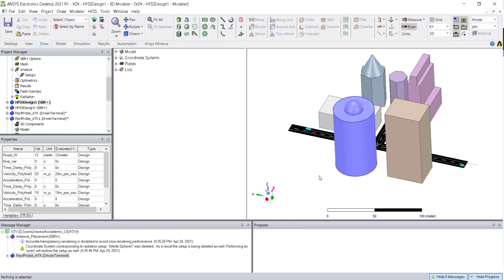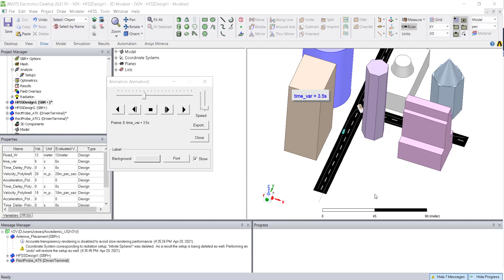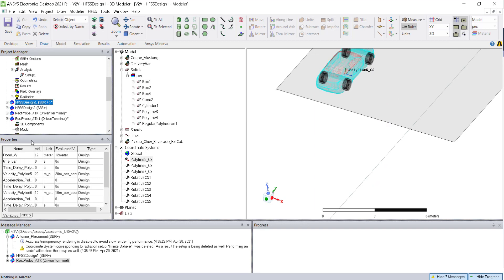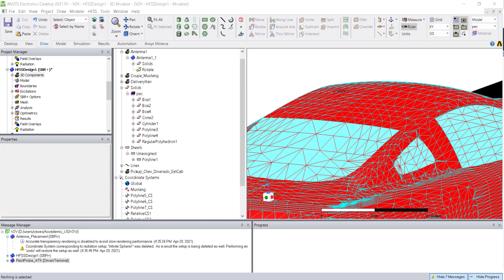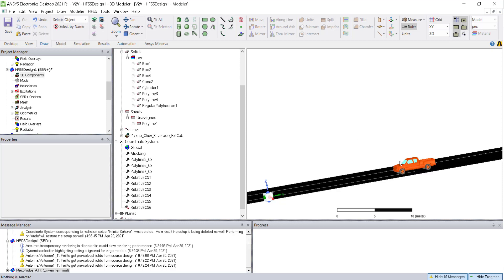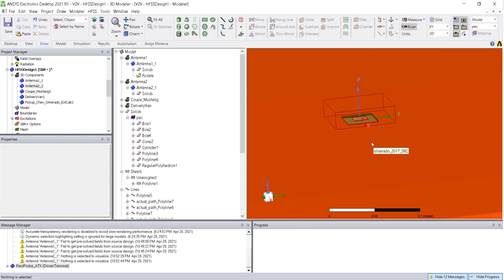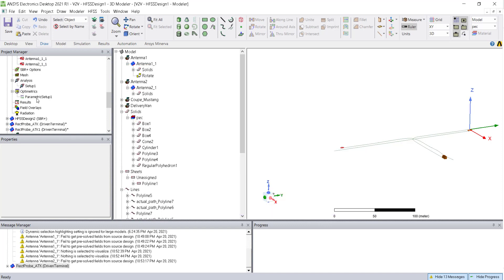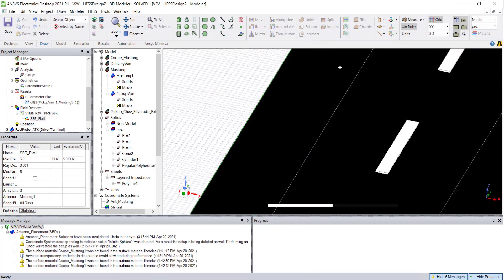Dynamic Antenna to Antenna coupling simulation for Automotive V2V application using Ansys HFSS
Create Building and roads